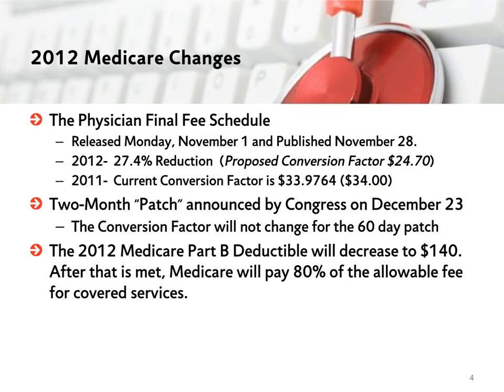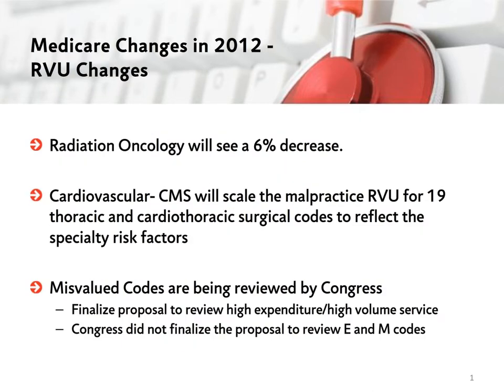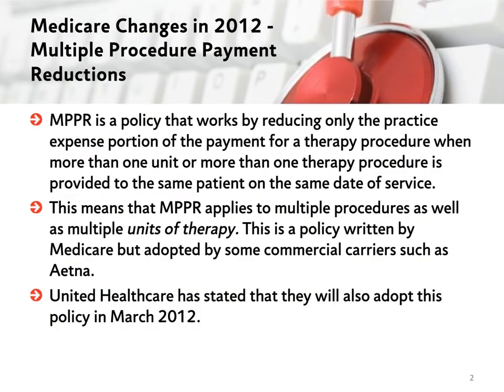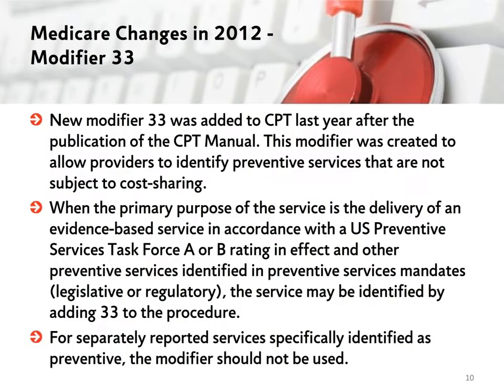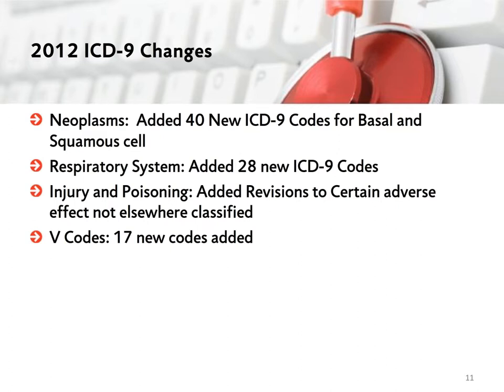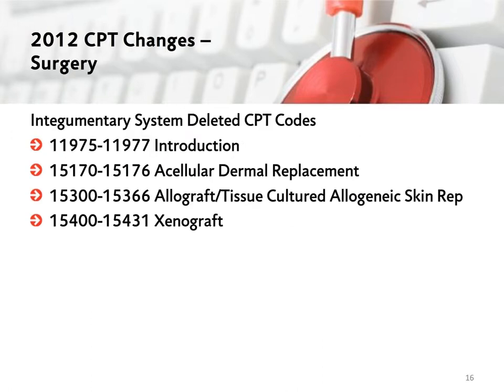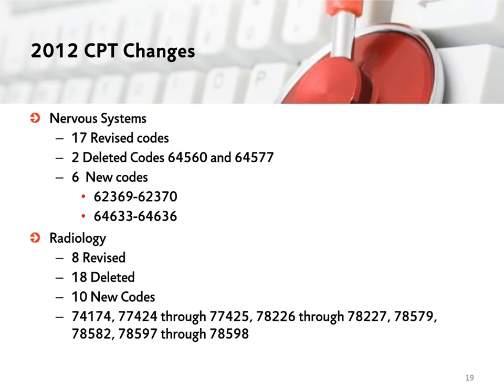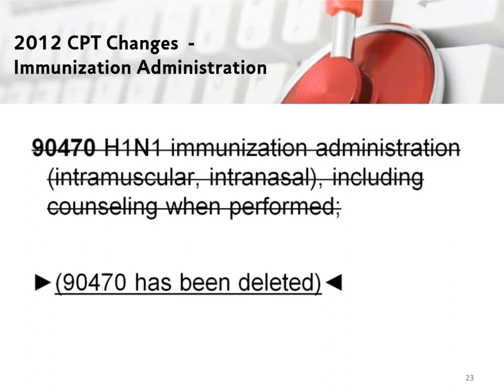Avisena Webinar - Coding Changes for 2012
The scope of this webinar is on the coding changes for 2012. We examine the specialities most affected by these changes, evaluate how the changes will impact the provider practice, and review the updated ICD-9 changes effective Oct. 2011.